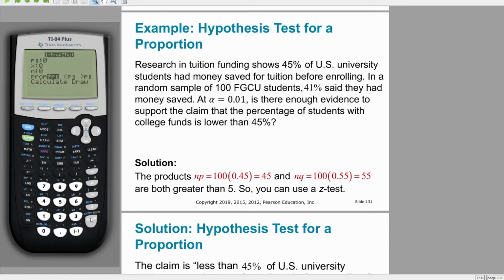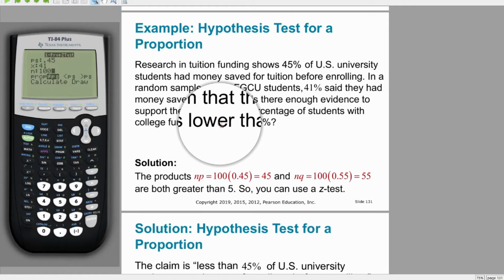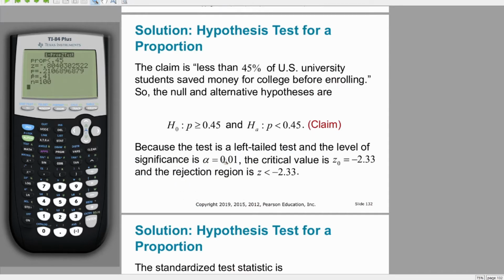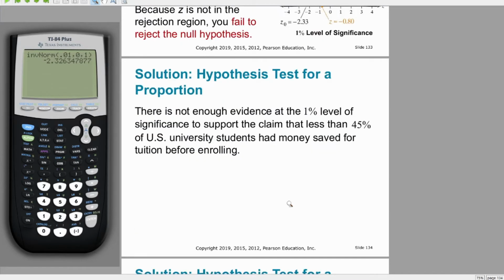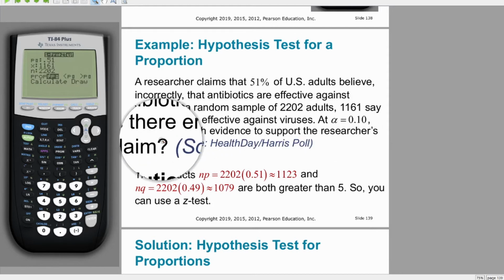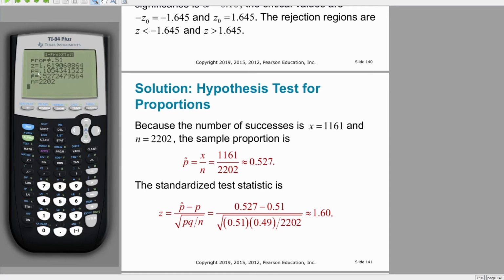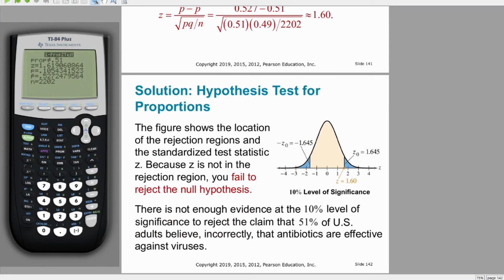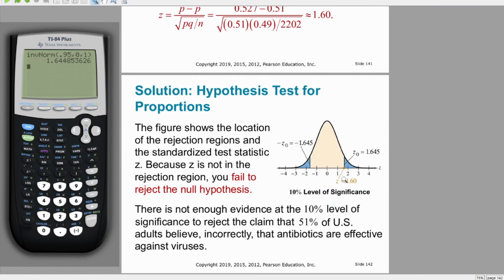7.4: Performing z-Tests for Proportions on the Calculator